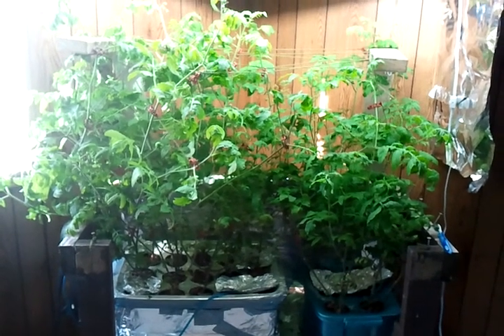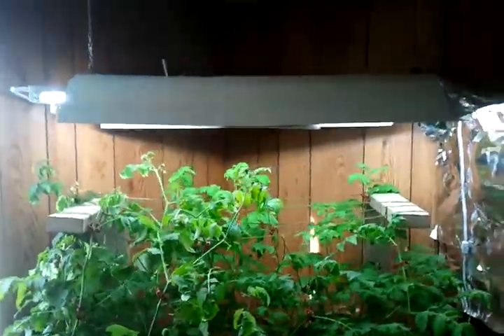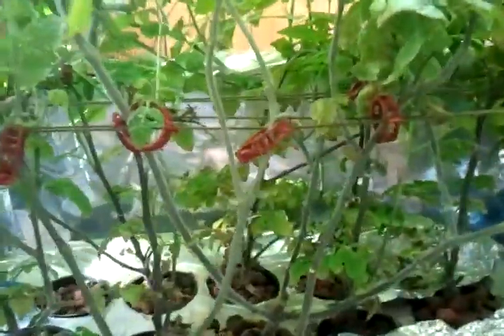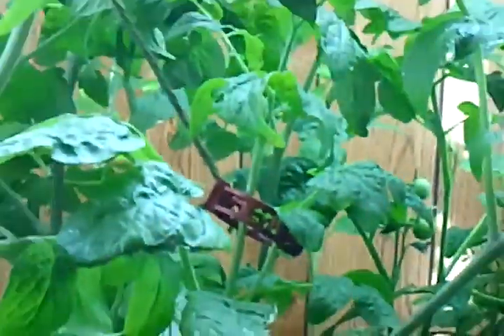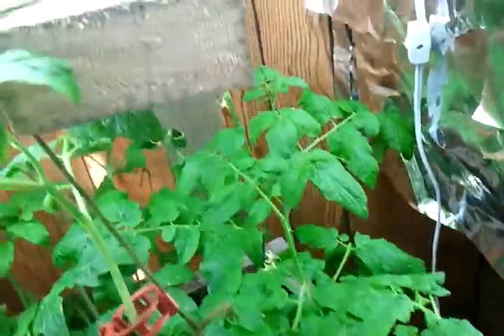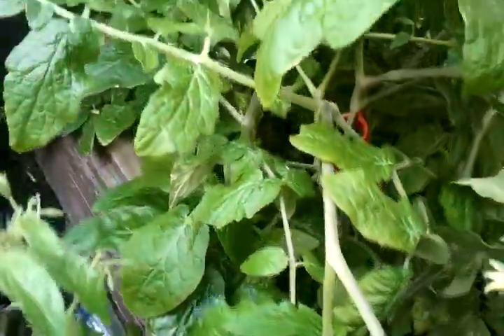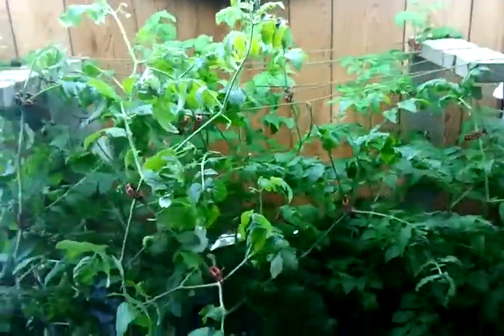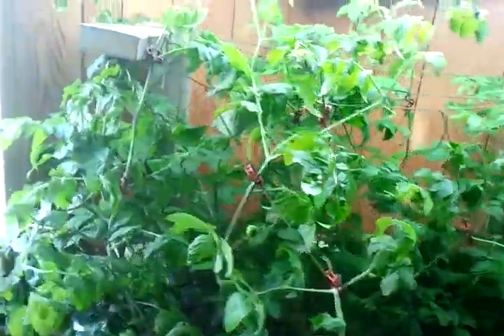Hydroponic cherry tomatoes with T5 lights - July 6 update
An update on our T5 experiment.  The Tiny Tim plants continue to amaze me!  They are healthy, huge, and producing a second batch of fruit while continuing to flower.